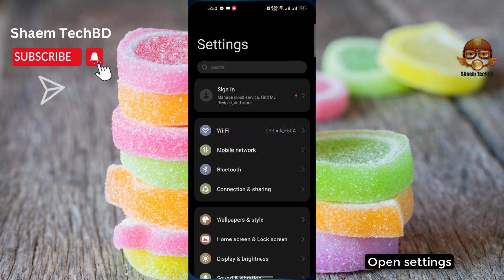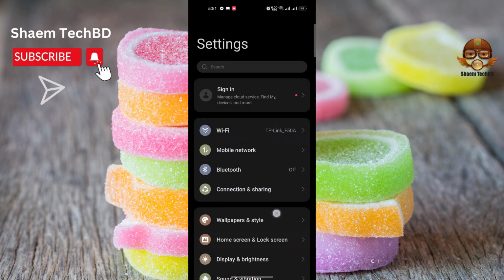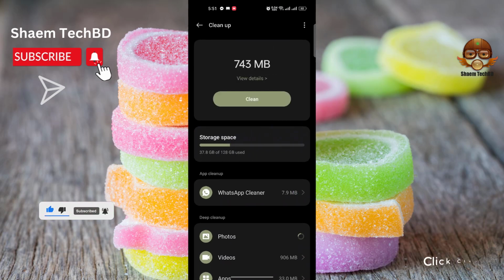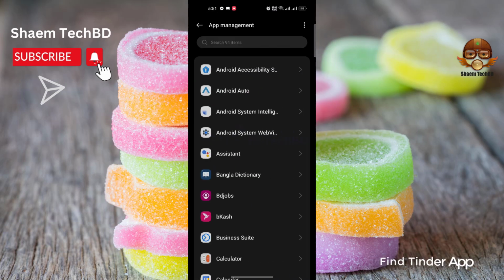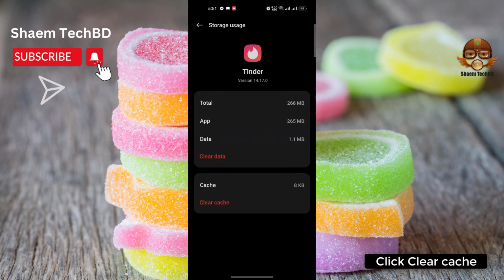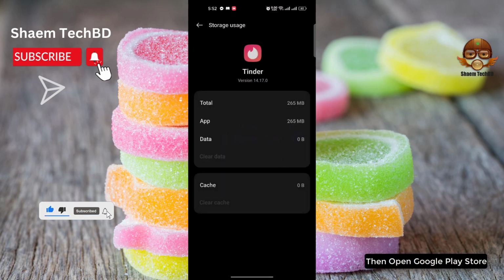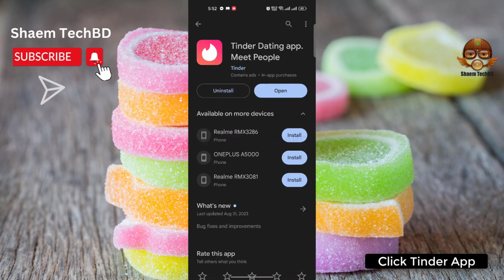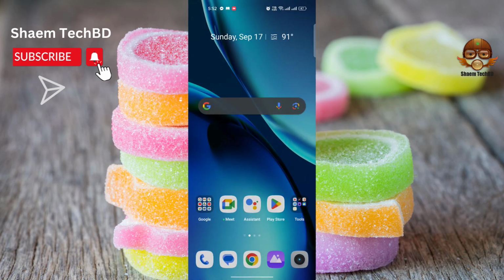How to Fix Tinder App Technical Difficulties in Android After New Updates